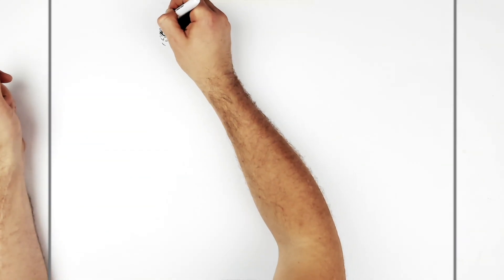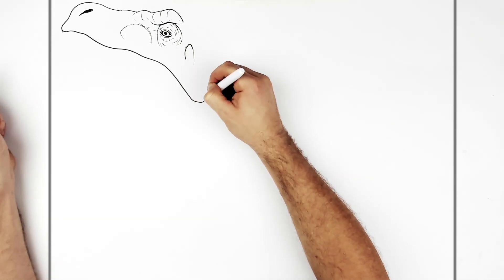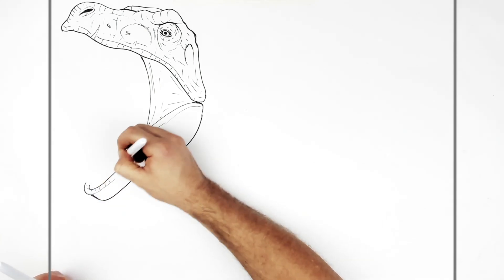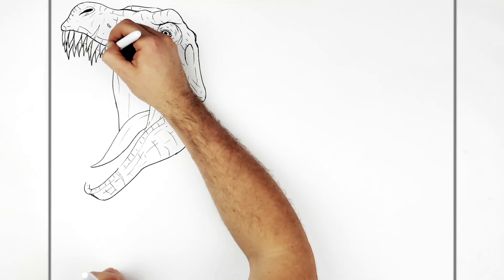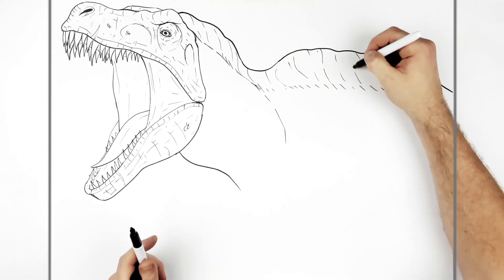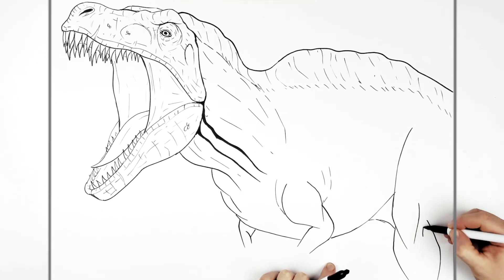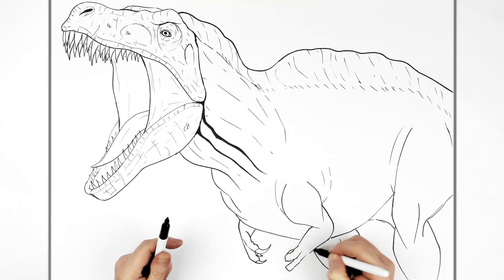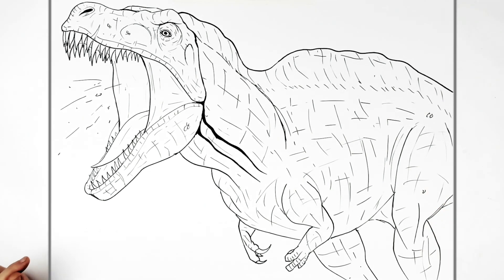How To Draw Arcocanthosaurus | Step By Step | Jurassic World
Learn How to Draw Arcocanthosaurus Step By Step from Jurassic World